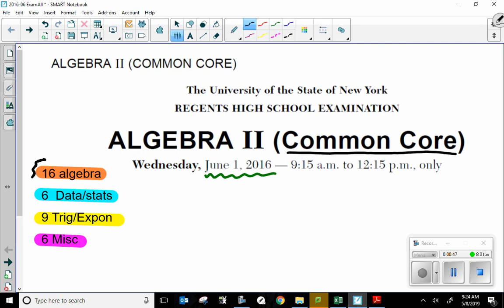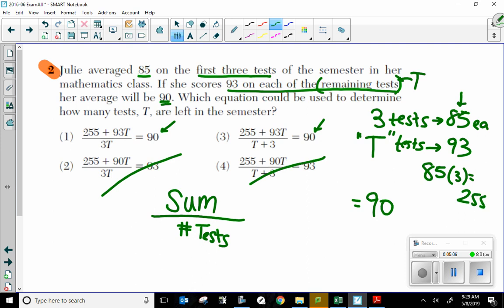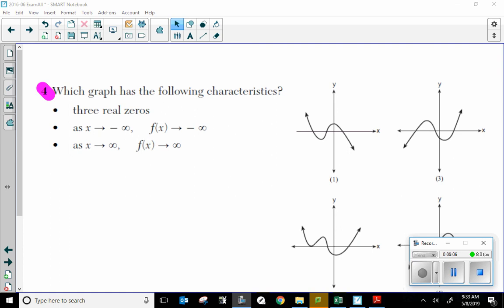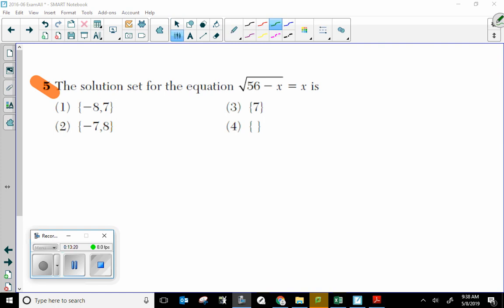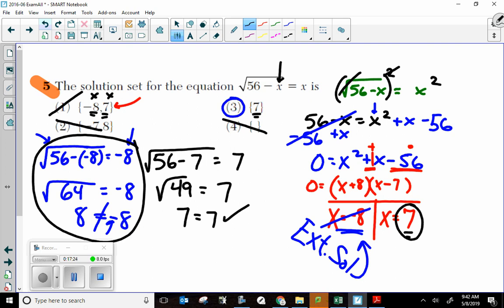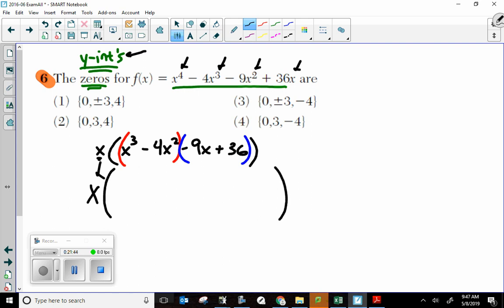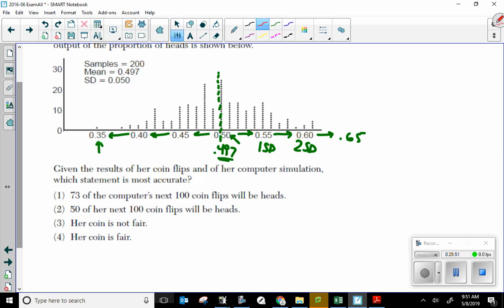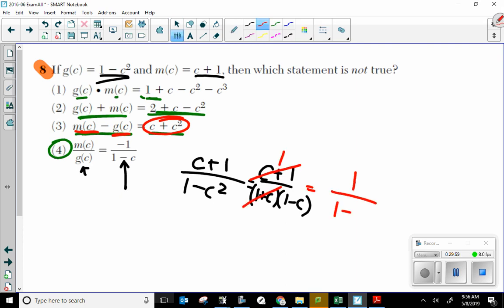Visca Algebra 2 Common Core Exam June 2016 Problems 1 - 8